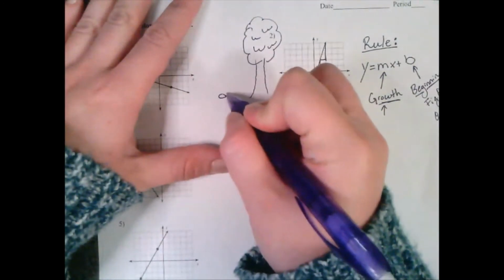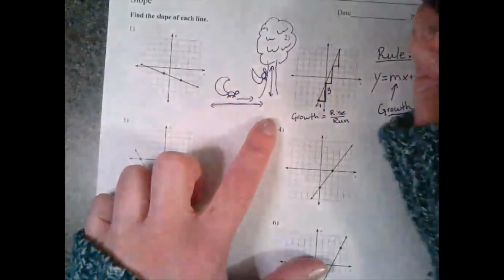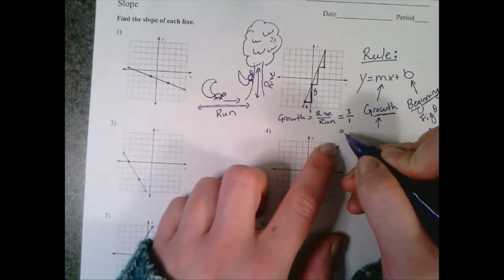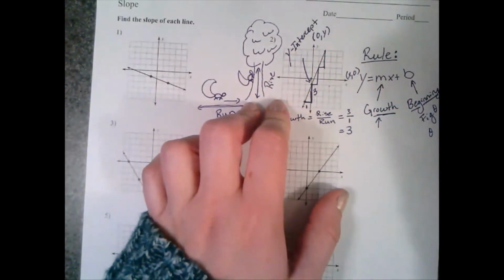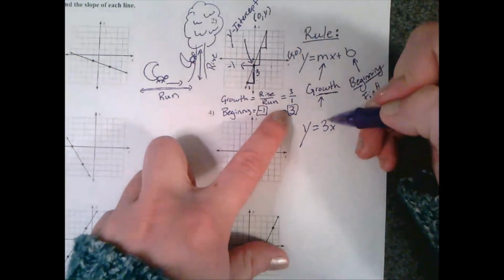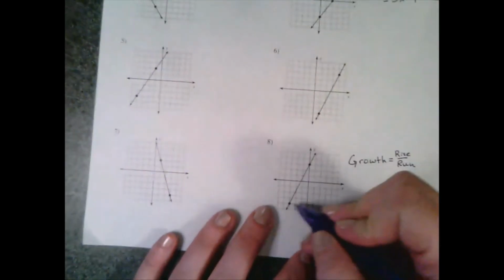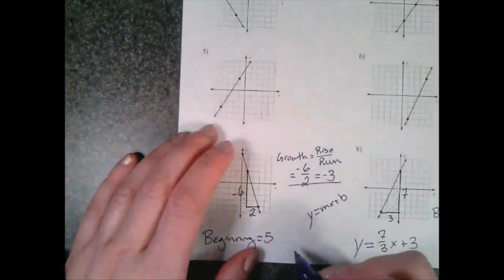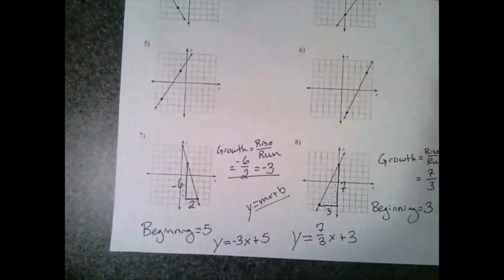4.1.6 intro P.1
4.1.6 CC3